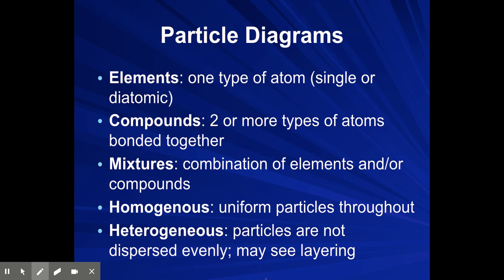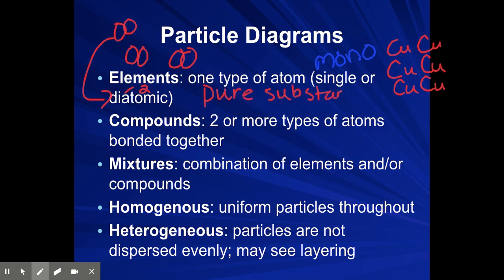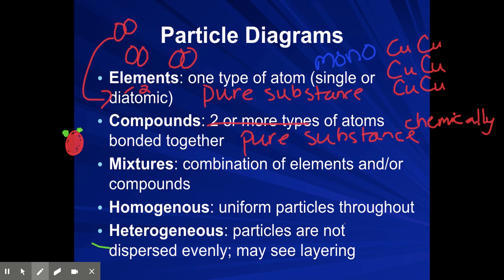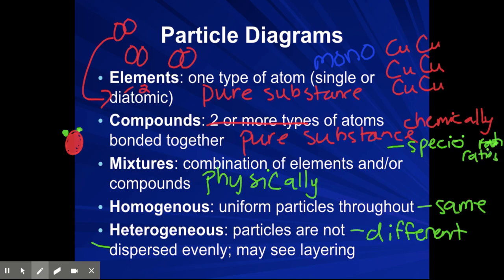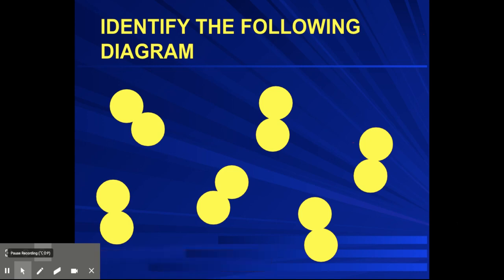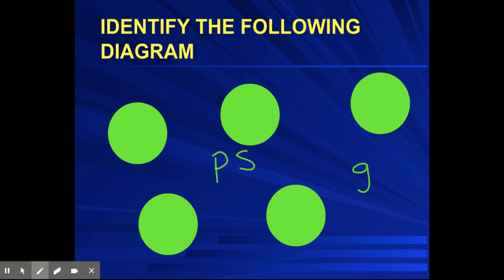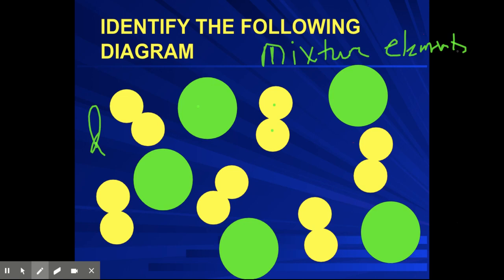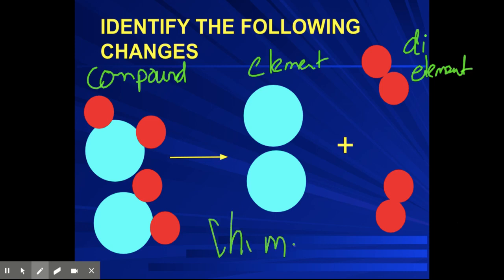Particle Diagram ppt ppt Google Slides